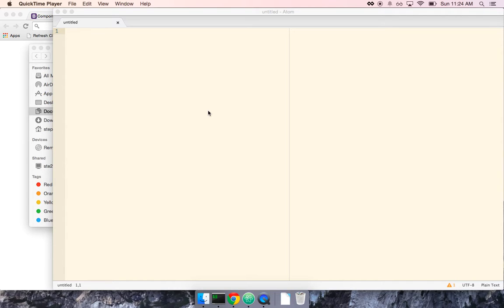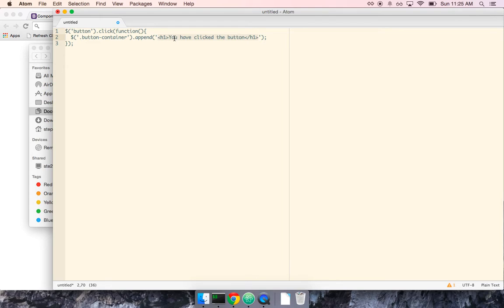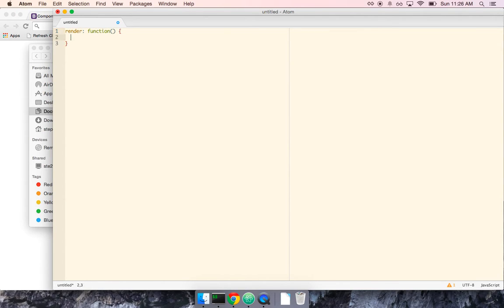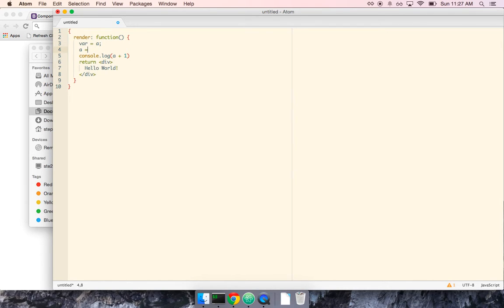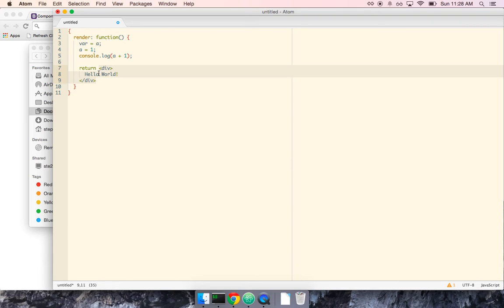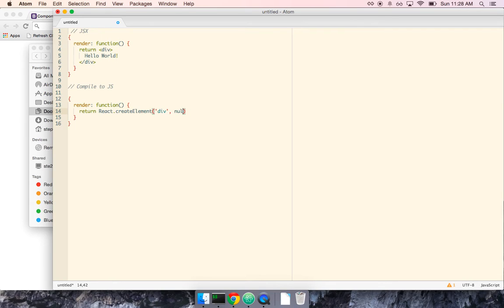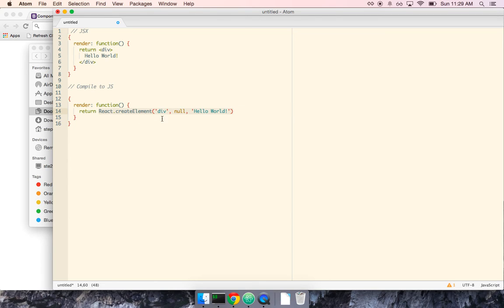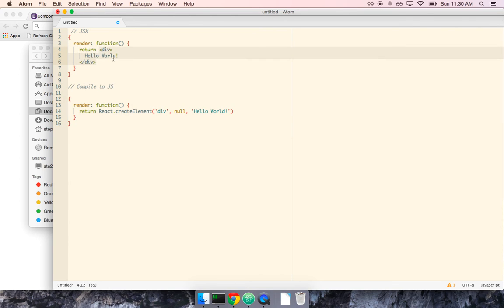Build Web Apps with React JS and Flux: JSX Markup in Our Views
Mastering React can get you a position in web development or help you build that personal project you've been dreaming of. It's a skill that will put you more in demand in the modern web development industry, especially with the release of Flux and React Native.

This course will get you up and running quickly, and teach you the core knowledge you need to deeply understand and build React components.